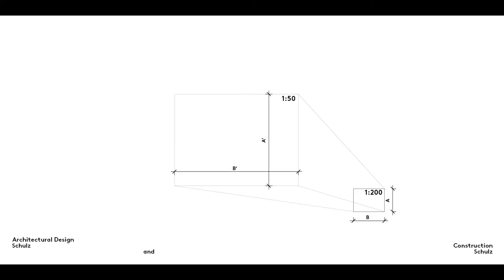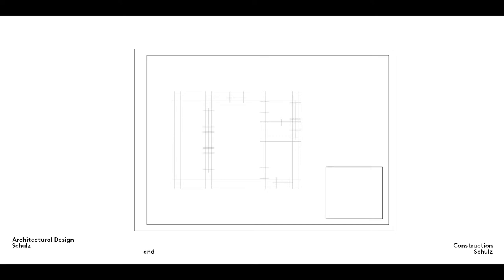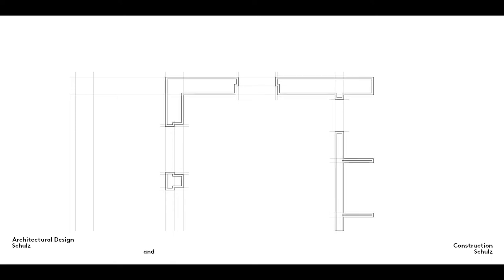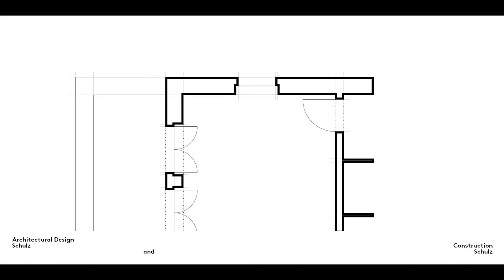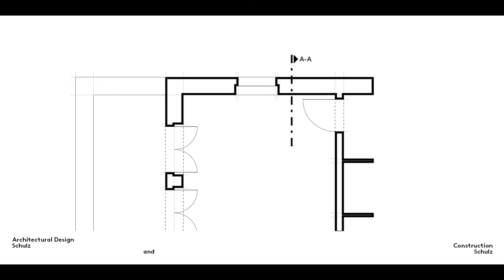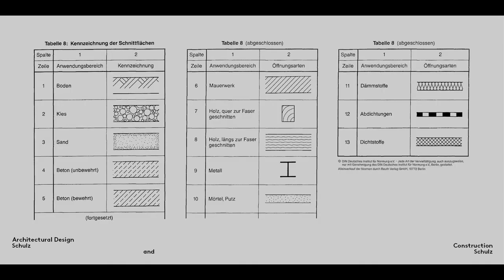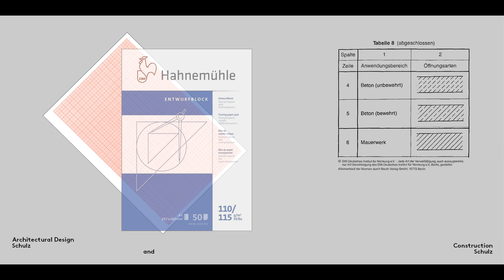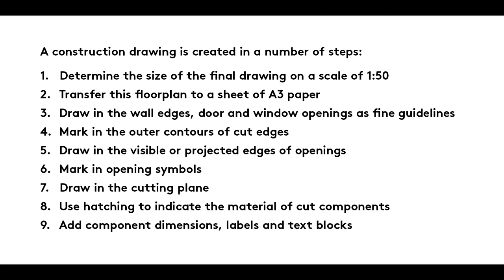Construction Drawings | Series 2 – Film 4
Creating a construction plan: What are the stages of the drawing process?